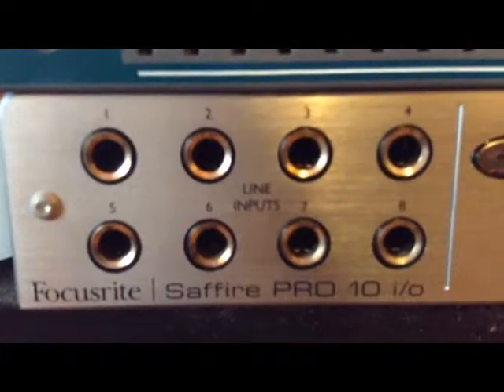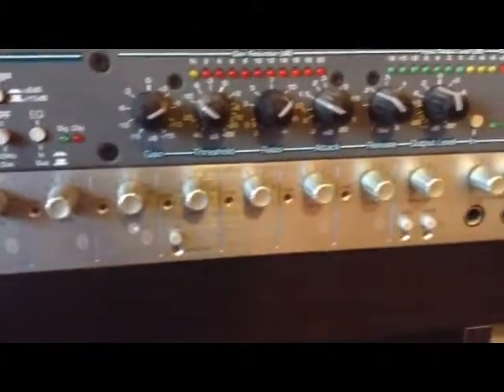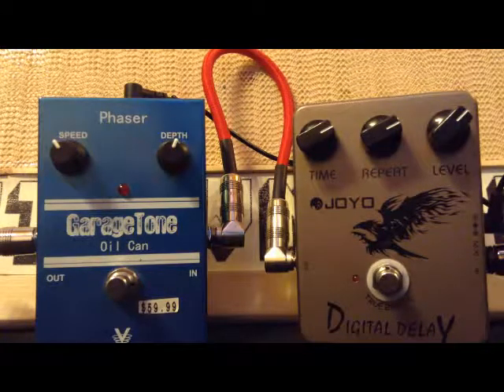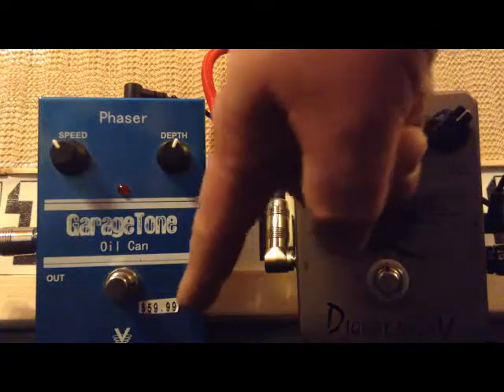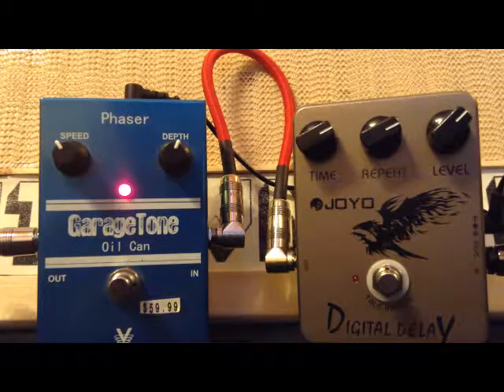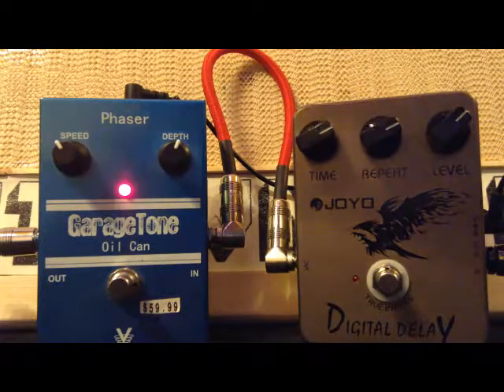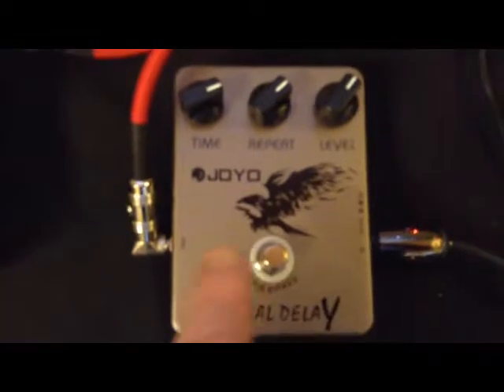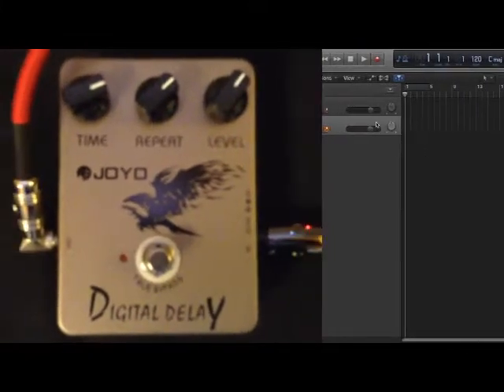Using secondary loops to create modulated delay sounds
Ooooh - new iPod! Crispier video! Same crappy angles!

A little how to for creating some fake modulated delays sounds with effects other than chorus and vibrato, though there's nothing wrong with them...